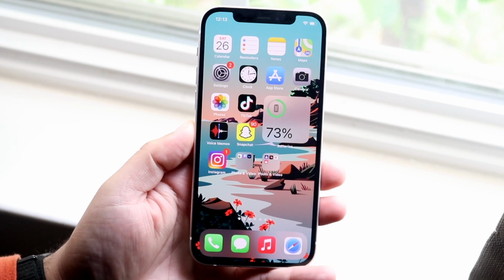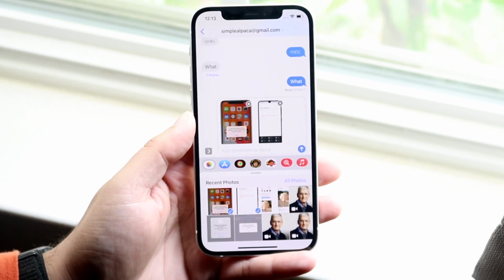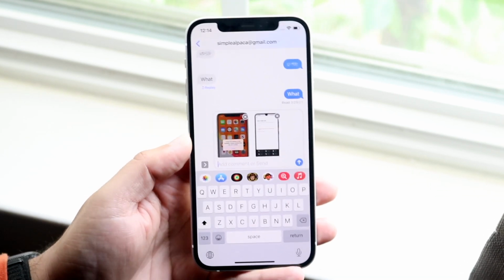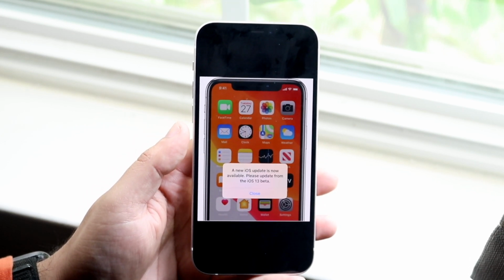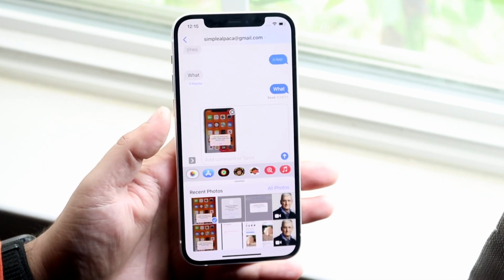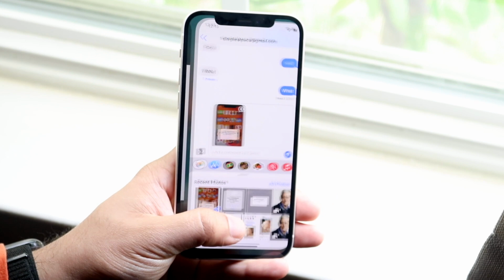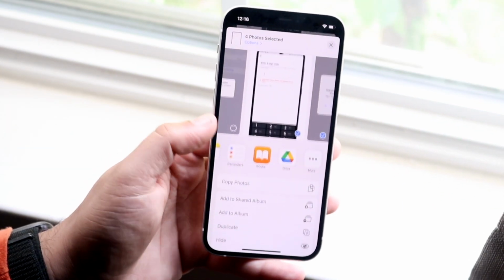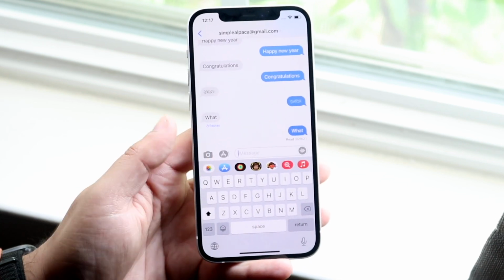How To FIX iMessage Photos Not Sending! (2021)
Here is exactly How To FIX iMessage Photos Not Sending! (2021)